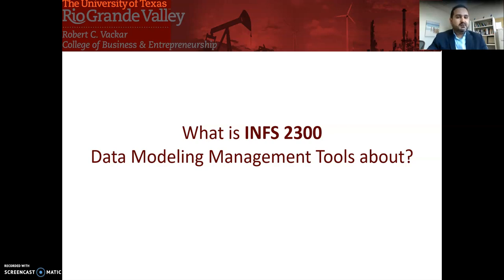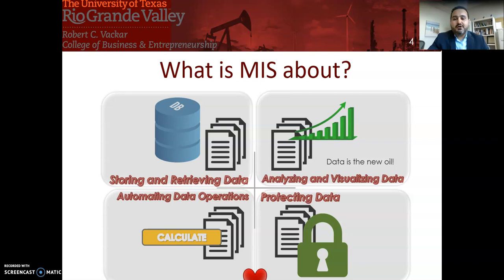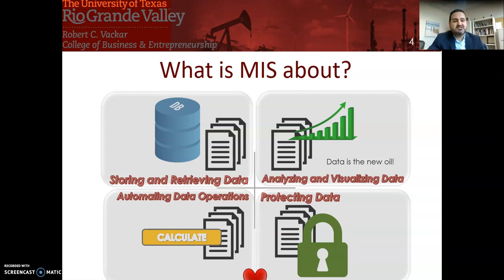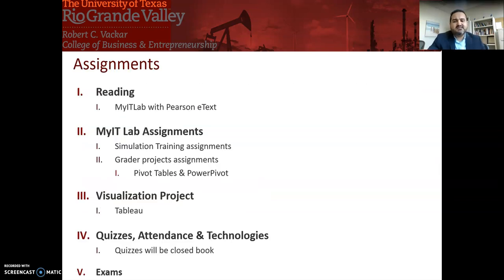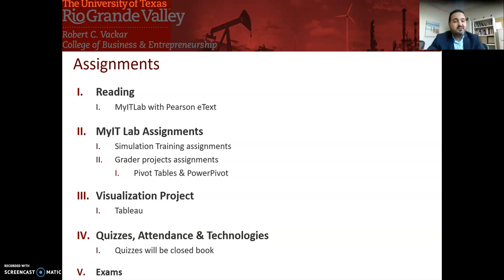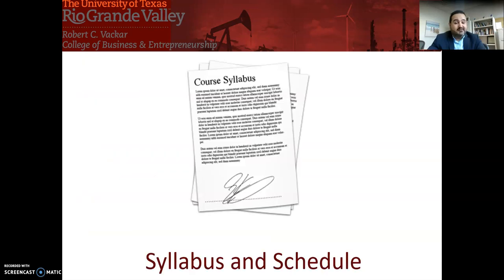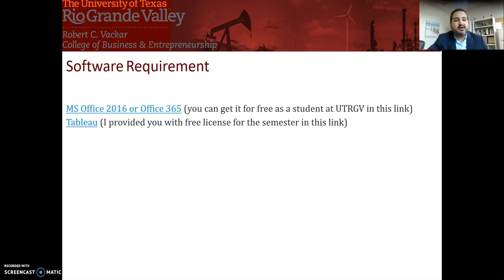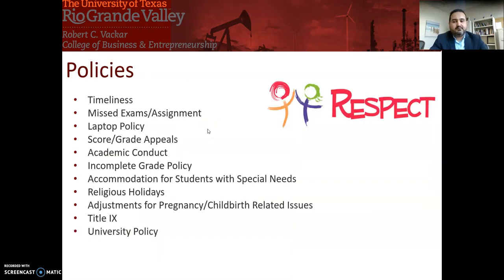Introduction to INFS 2300